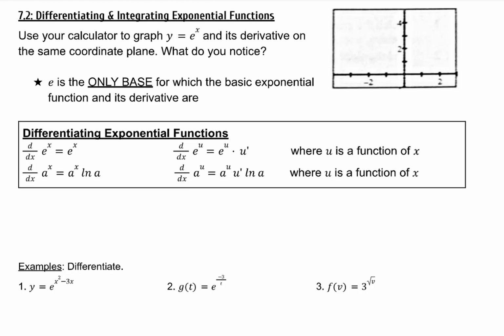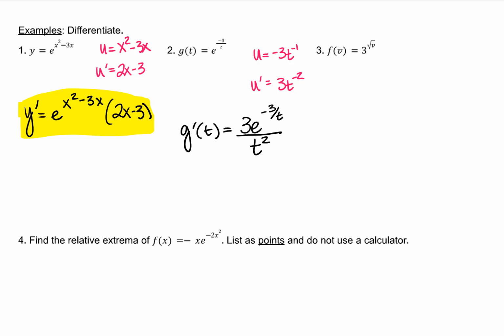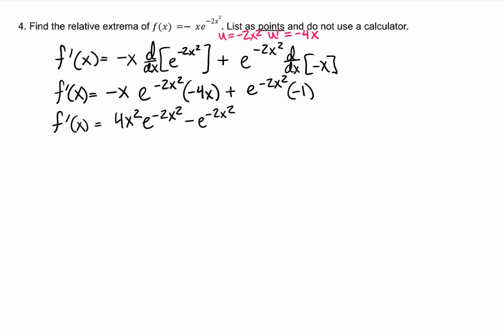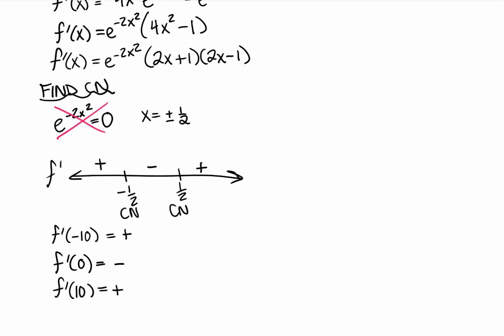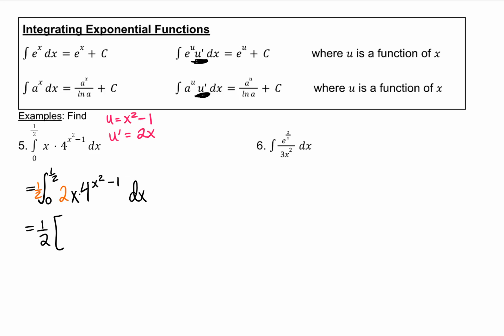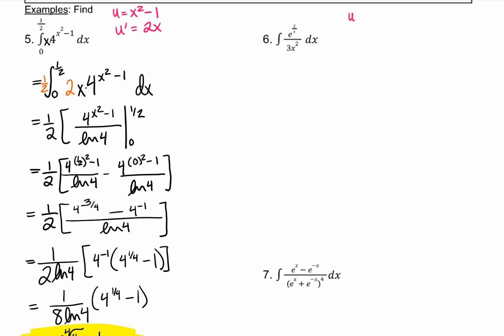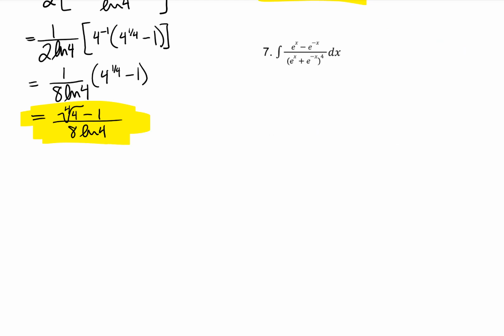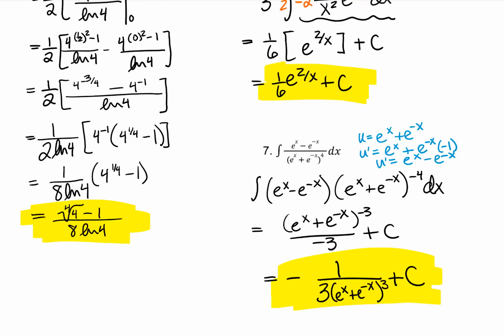Differentiating & Integrating Exponential Functions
Lesson 7.2 from Essentials of Calculus by J. Michael Shaw & Gary Taylor. This video covers differentiation and integration of exponential functions.